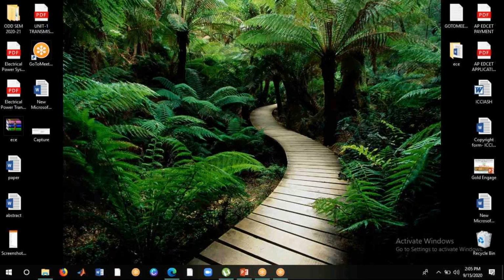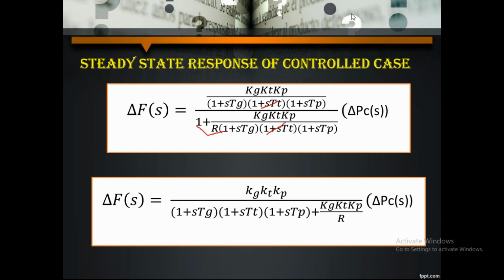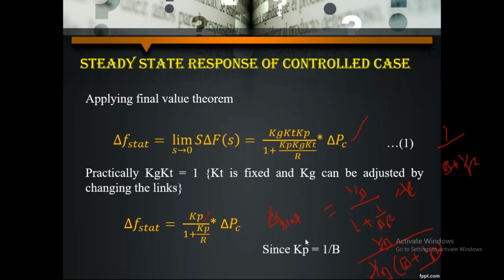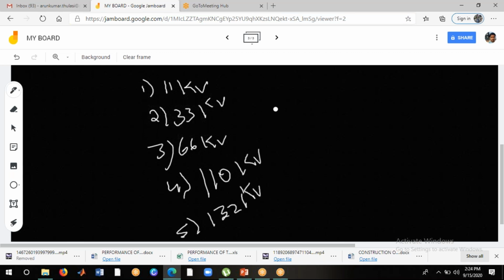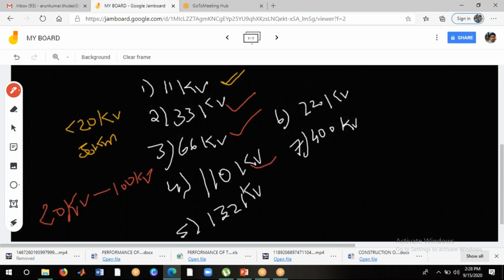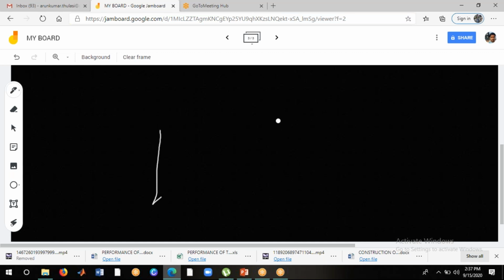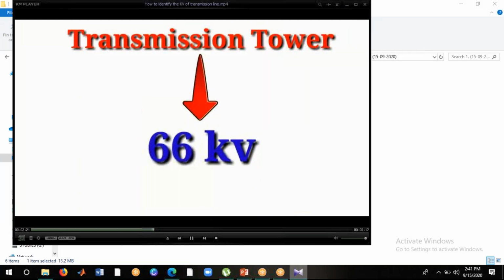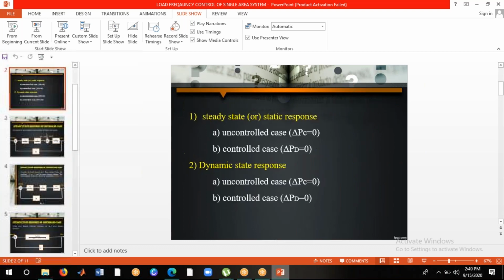LOAD FREQAUNCY CONTROL OF SINGLE AREA SYSTEM